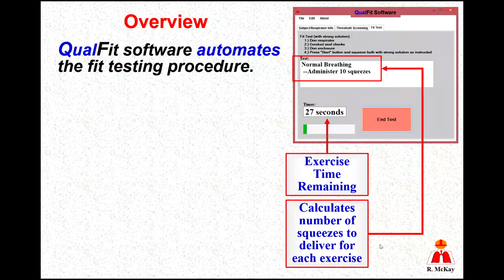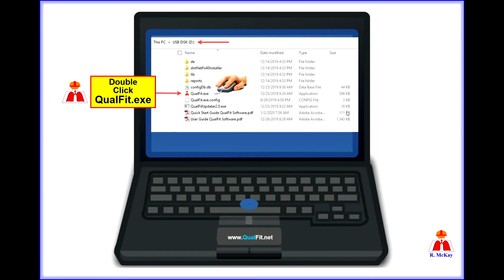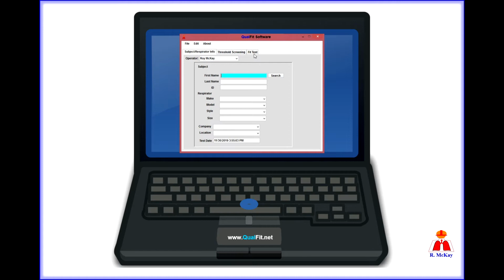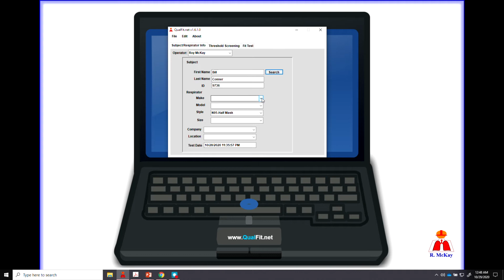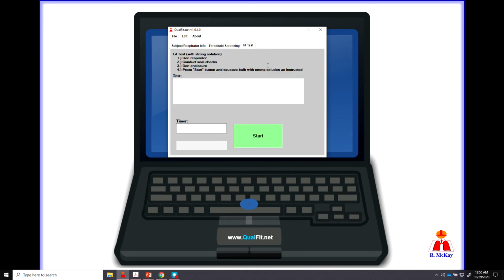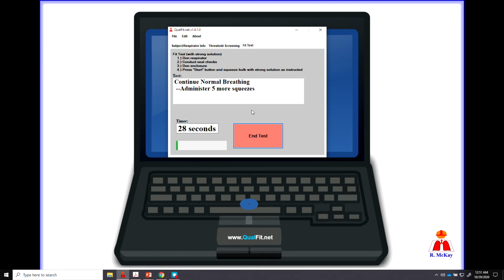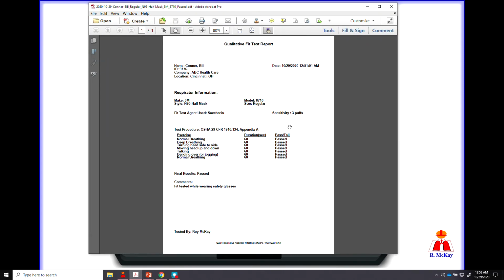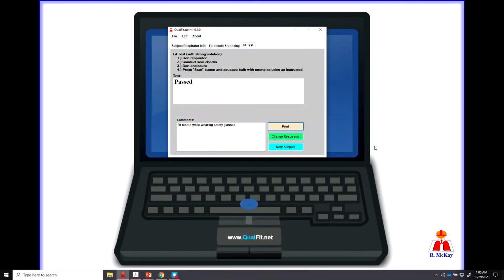What is QualFit Respirator Fit Testing Software?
Learn how QualFit software makes respirator fit testing easier and more accurate.